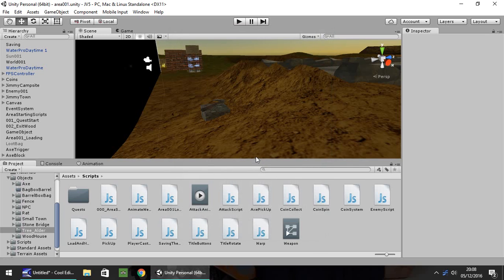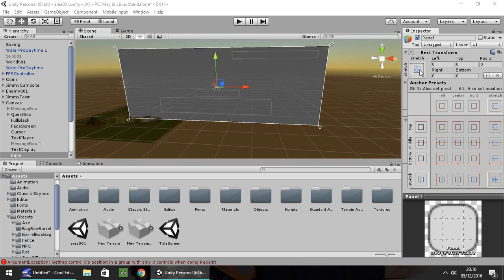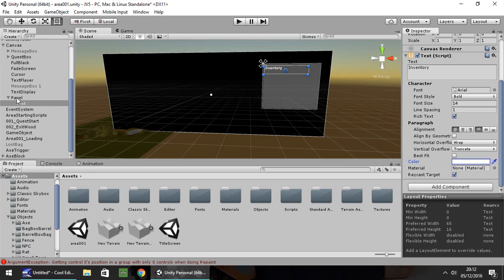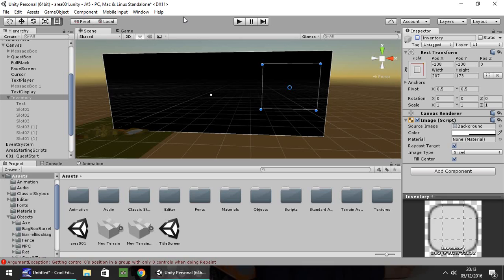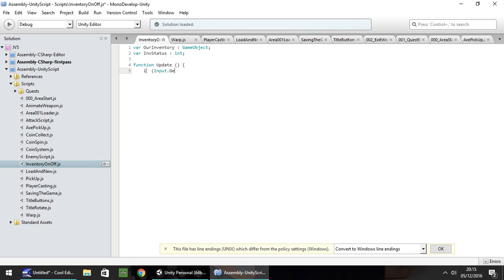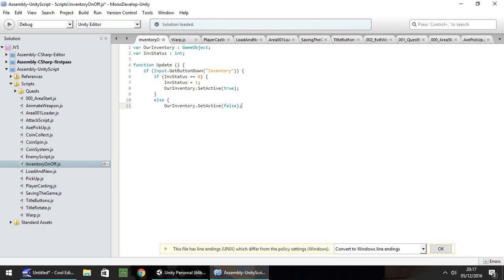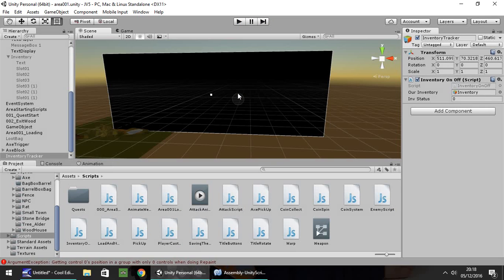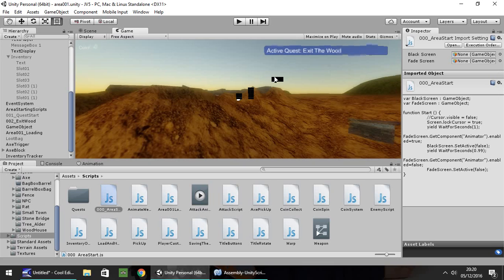Unity Tutorial For Beginners - How To Make A Game - Part 028 - Simple Inventory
In this unity tutorial we build up our inventory and create a script to turn it on and off and display our cursor.

Who Is Jimmy Vegas?